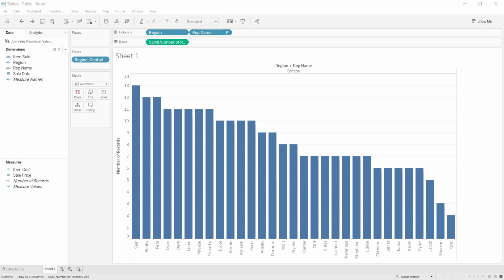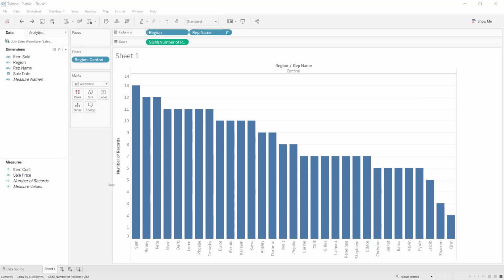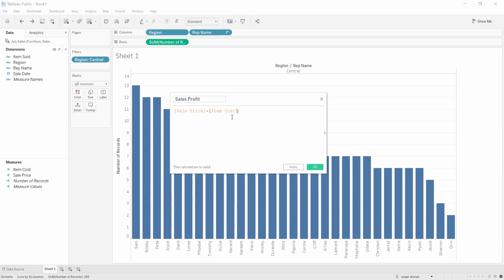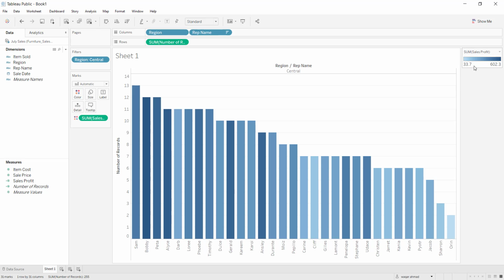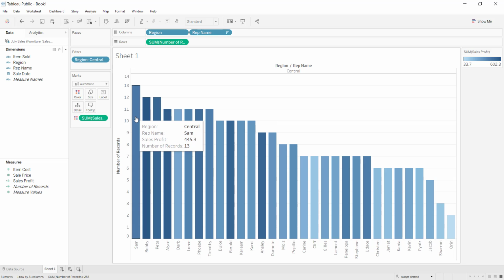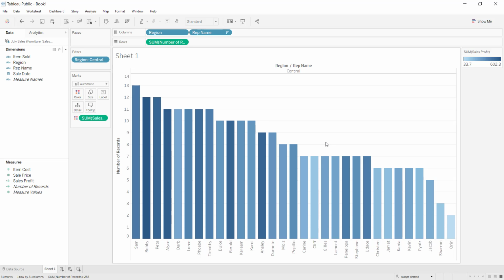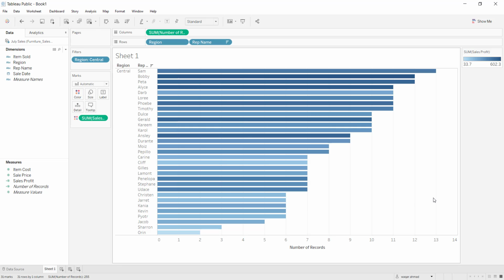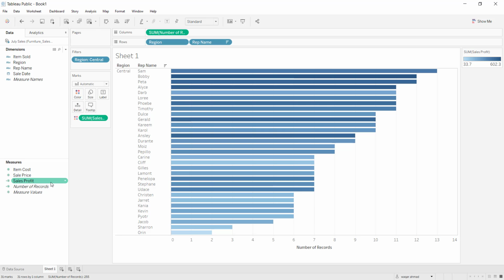Tableau Lecture 8 - Our First Bar Chart Challenge